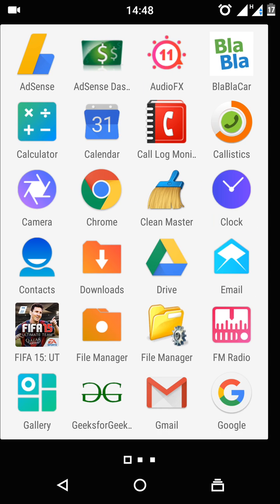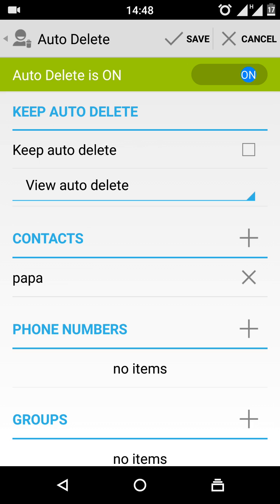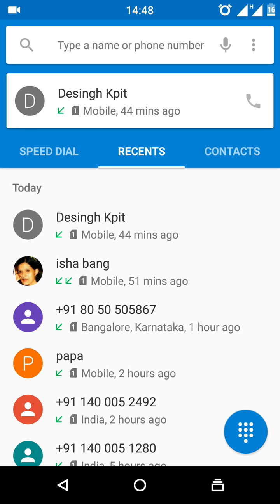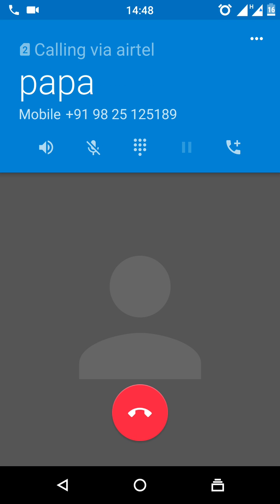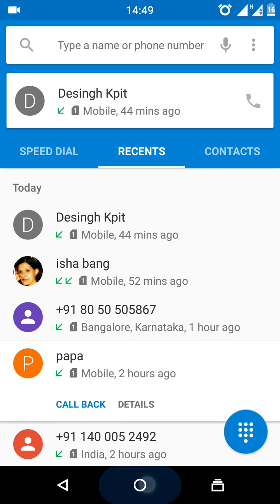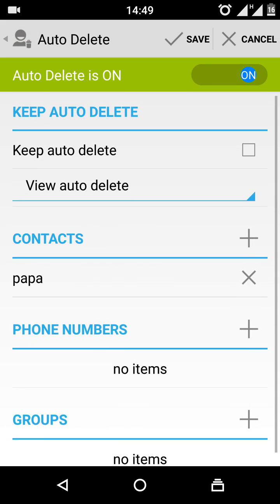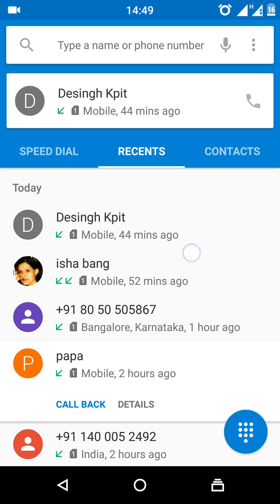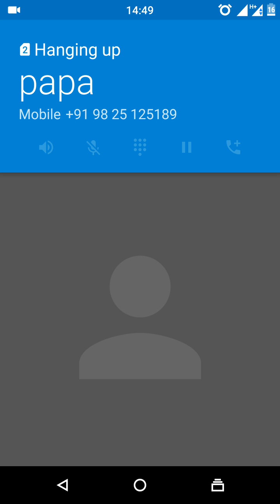How to Automatic Delete Contact Numbers from call logs History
How to automatic delete Contact or numbers from call logs. This application is very useful if you need to automatically delete the call entry from your phone call logs. You just need to specify the name of contact then application will do the rest of the things.